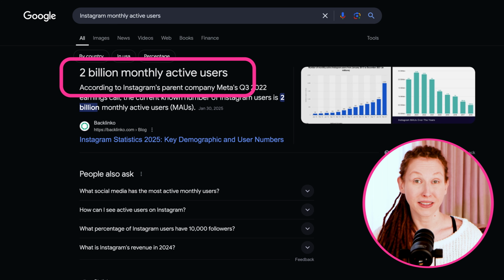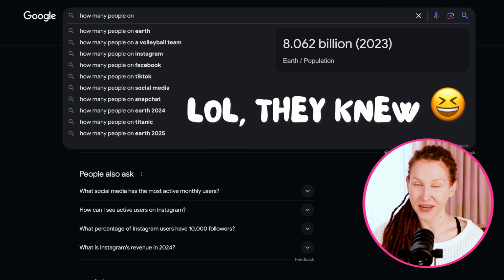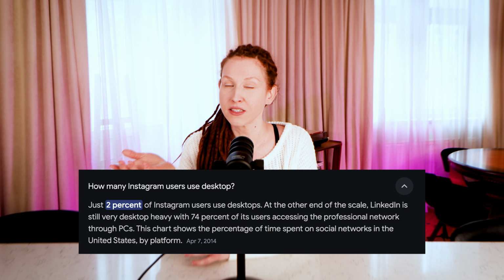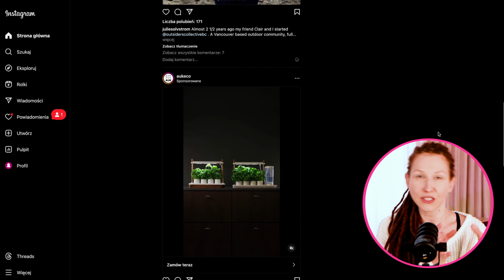UX DESIGN like INSTAGRAM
Instagram has 2 BILLION monthly active users (with 8 billion people living on Earth. Let's dive into Instagram’s UX and see why so many of us get hooked on scrolling through reels, sharing stories, and double-tapping to like photos... and if there is anything we can implement in our designs to make them as engaging.

Videos on this channel are based on my own experiences, and I cannot guarantee your results. The goal is to provide you with guidance and tools to achieve your dreams 🩷

*TIME STAMPS*
00:00 Let the content shine
00:59 Instagram story outline
01:19 User-generated content should stand out the most
01:52 Intro
02:28 Gestures
02:45 How do people even learn gestures?
03:23 Adding gestures to your app
04:00 Changing the culture and expectations
04:28 Don't be afraid of gestures in your design
04:50 Mobile-first
05:22 Multi-platform obsession rant
06:33 Meet your users where they are
06:56 Don't ask users to leave your app
07:22 Instagram filters from 2011
07:47 Translating video editing UX from desktop to mobile
08:24 Keep users in your app
08:55 Remove the obstacles
09:42 Relentlessly invest in key flows
10:26 Be obsessed with consistency
10:36 Story outline indicator analysis
11:22 Outro